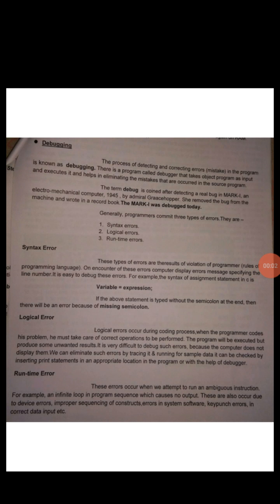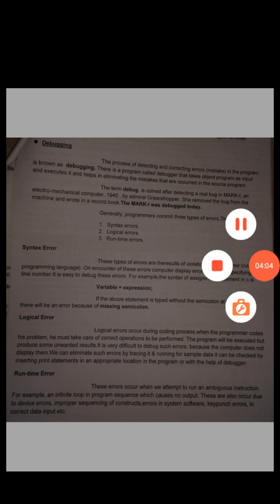Debugging in c B.Sc fy